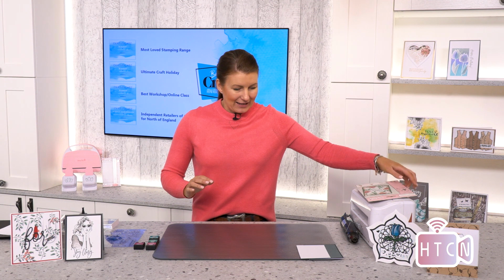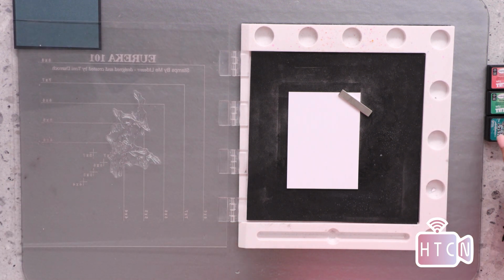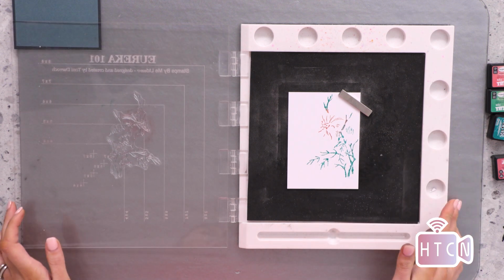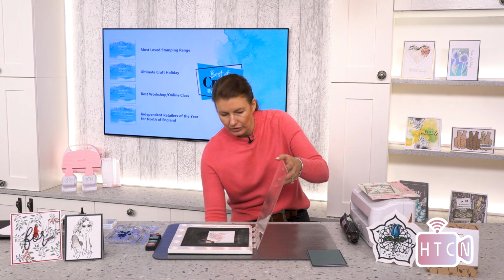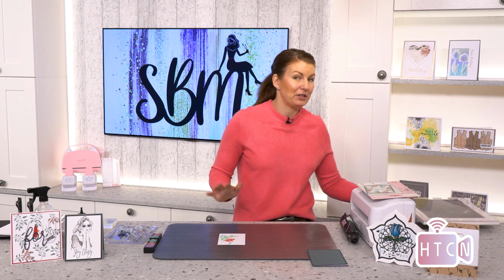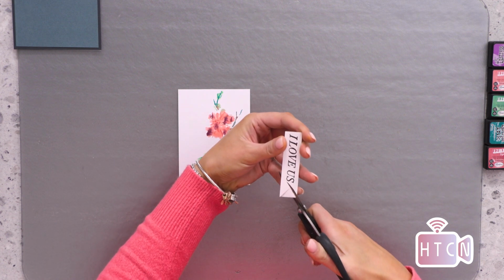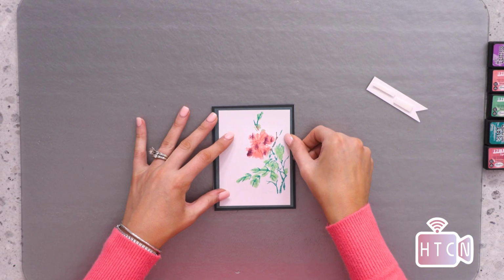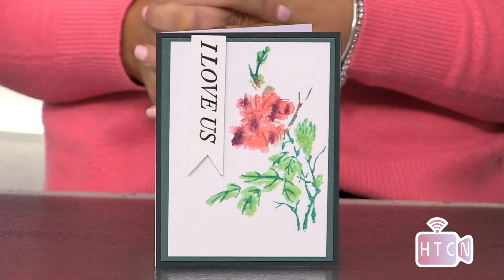LAMINATION STAMP - SKETCHED DESIGN - SKELETON STAMPING - HANDMADE CARD - QUICK!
JOIN TONI FOR THESE UNDER 10 MINUTE CARD DEMO’S USING CREATIVE STAMPS!